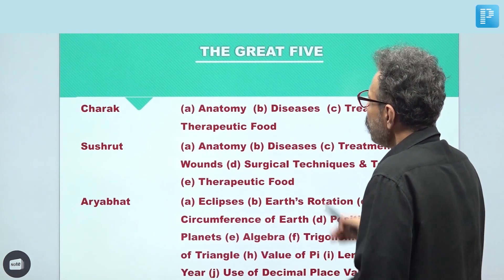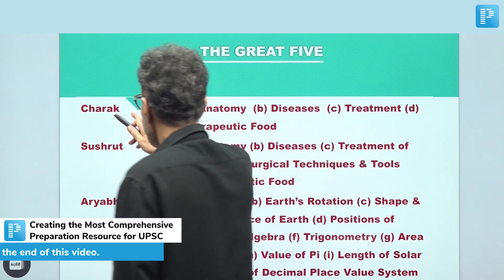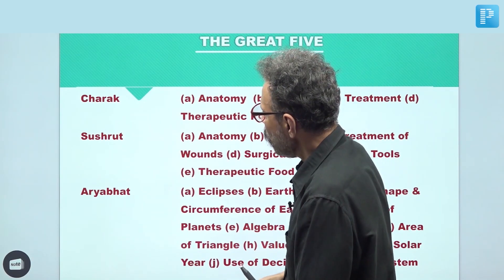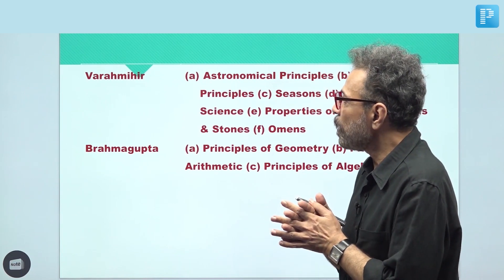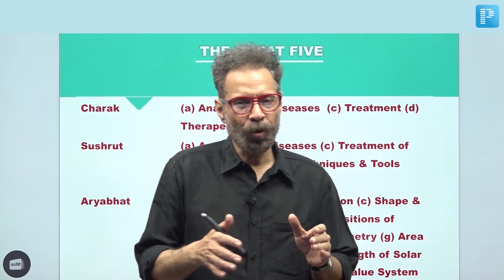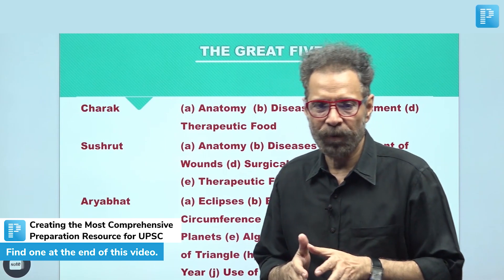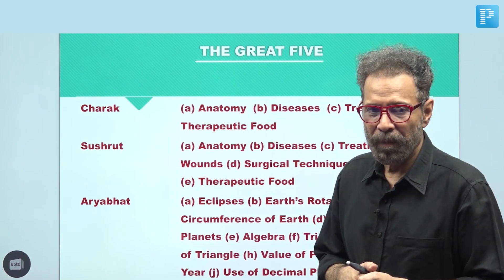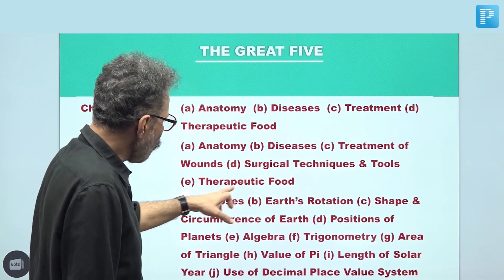The 'Great Five' in the Field of Science in Ancient India | Hemant Jha Sir | History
Hey Dreamer! If you are preparing for the UPSC exam and want to master the subject of History, then this video is for you.

In this sample video by our faculty for History - Hemant Jha, you will learn in detail about The ‘Great Five’ in the Field of Science in Ancient India.

So don’t wait! Watch this video and learn:

-Who is considered the greatest five people who contributed to the development of rational and pure sciences in ancient India?
-Which fields were each of them associated with?
-What were the significant contributions of the ‘Great Five’?
-Other key details about the ‘Great Five’ such as what they represented and the literature they authored.

Good News: The Invite Code to Unlock 5 Months Free Access to the PrepLadder App is included in the video (valid for the first 10 users only).

PrepLadder proves to be one of the most reliable digital education platforms supported by its exclusive Dream Team that includes India’s best faculty, dedicated to turning your dreams into reality.

So, get ready to own your dream and start planning your UPSC preparation with us.